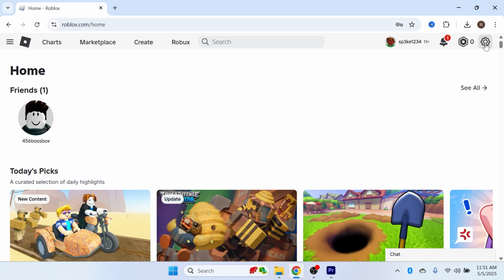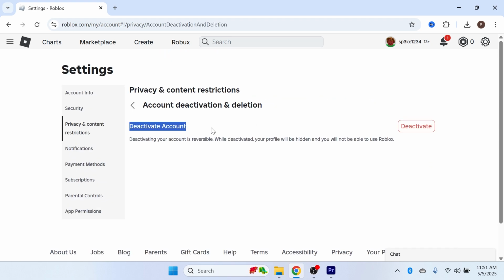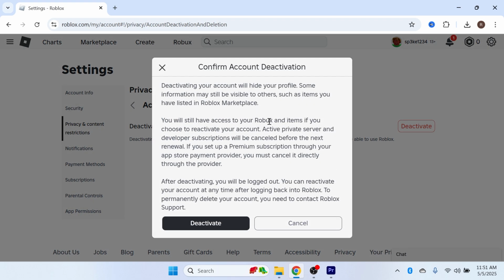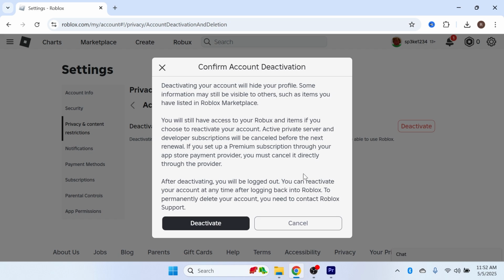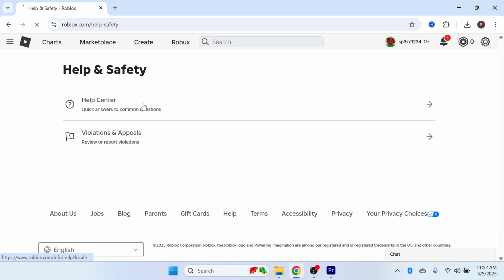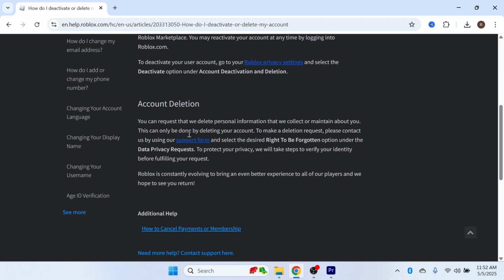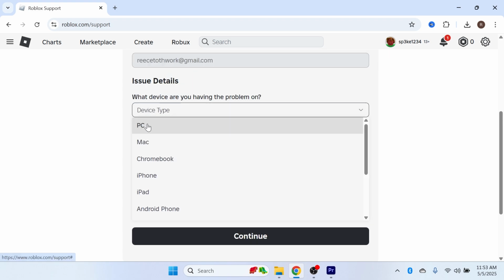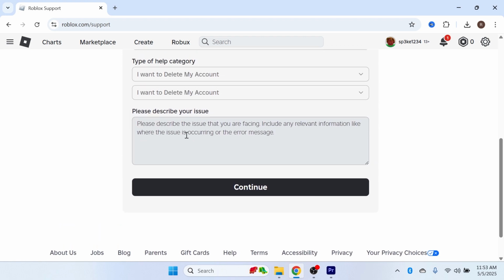How To Delete Roblox Account in 2025 (Permanently & Temporarily)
In this step-by-step guide, you’ll learn how to delete your Roblox account permanently or temporarily in 2025. Whether you want to take a break from gaming or fully close your Roblox account, this tutorial explains the official methods, including contacting Roblox support and account deactivation options.